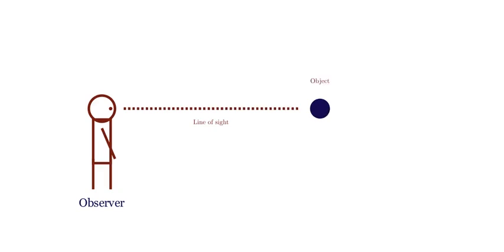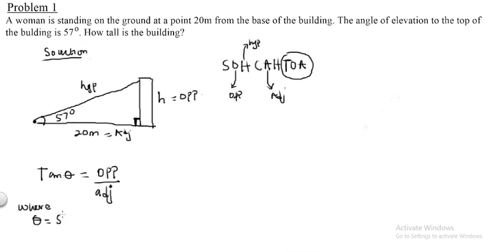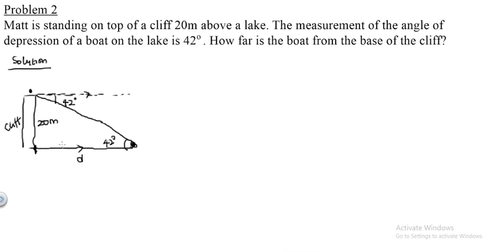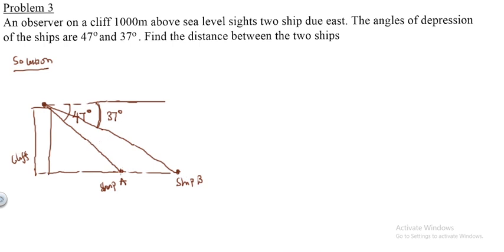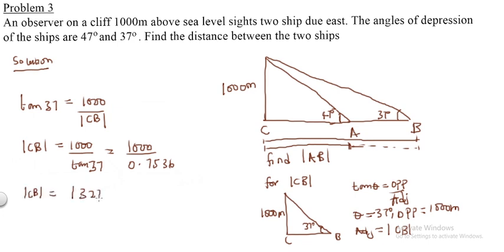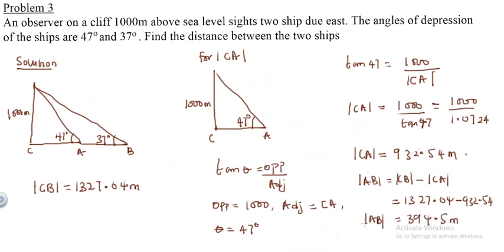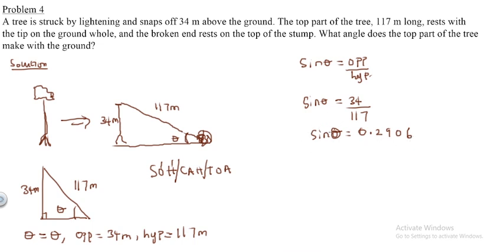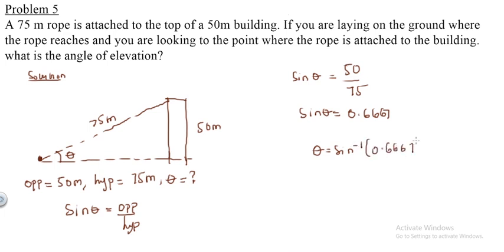Angle of elevation and depression | Explanation and example problems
In this video, I talk about angle of elevation and depression using examples problems on the angle of elevation and on the angle of depression. I also provide an explanation on the angle of elevation and the angle of depression to help you understand how to solve problems on the angle of elevation and problems on the angle of depression
Timecode for angle of elevation and angle of depression
00:00 - Introduction
00:08 - Angle of elevation and depression explanation (with animation)
00:50 - Question 1:  Angle of elevation example problem
02:09 - SOHCAHTOA for angle of elevation and depression
04:15 - Question 2: Angle of depression example
07:35 - Example of an angle of depression preblem (two ships problem)
14:43 - Example of angle of elevation
18:13 - Example of angle of elevation